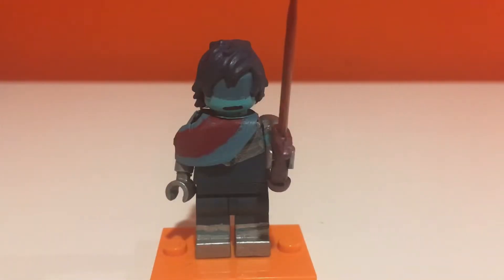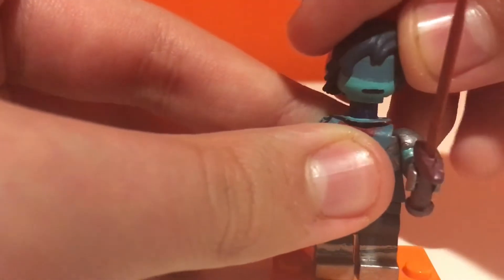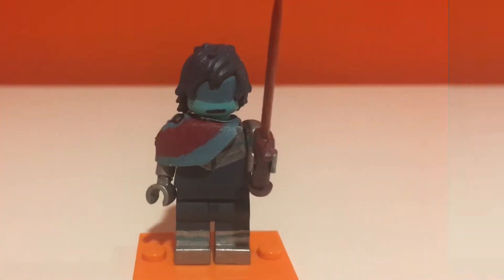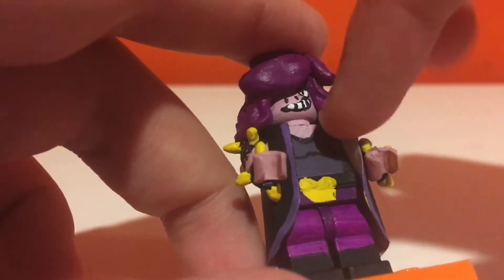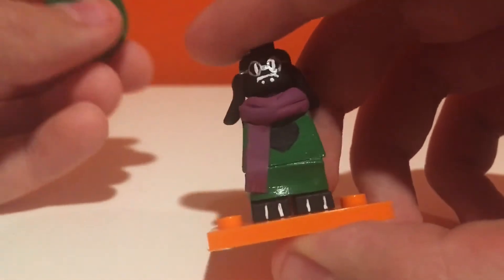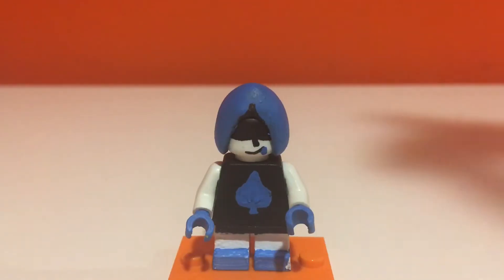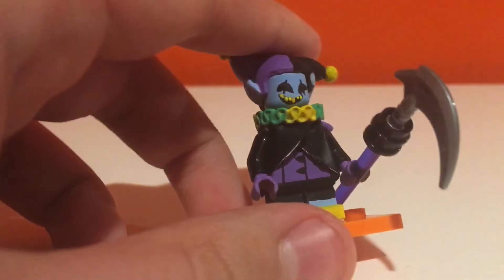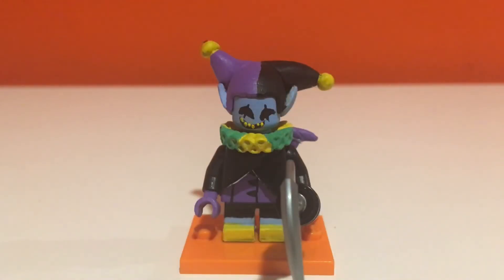❤️DELTARUNE | Lego Custom Minifigure Showcase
Hello there humans it’s me Ben :) I’m very very sick right now so sorry if the video is sloppily edited I’m bedridden ok